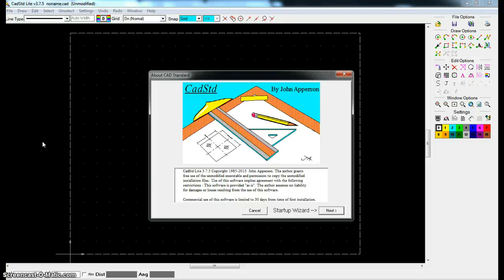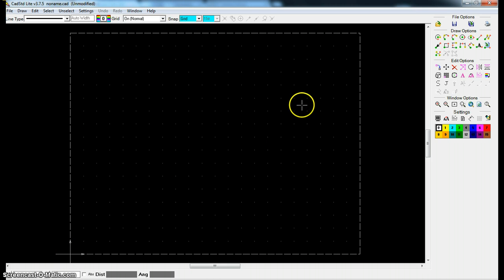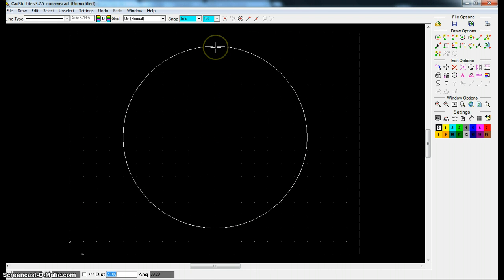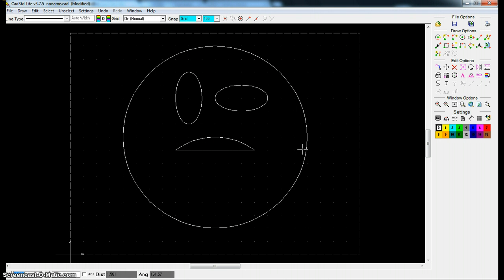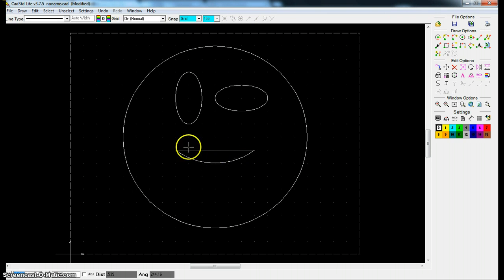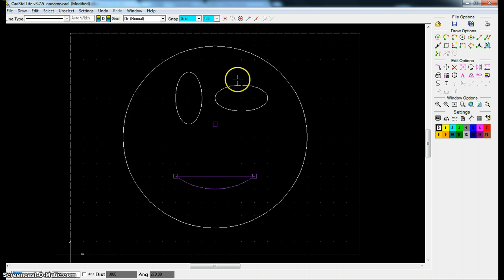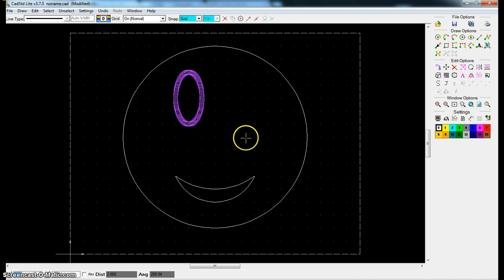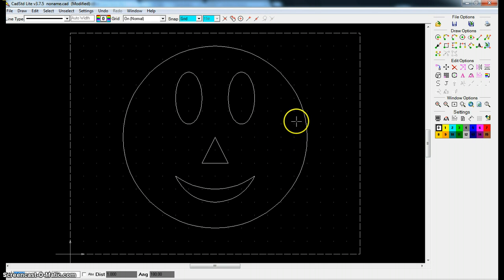CADSTD - Smiley Face